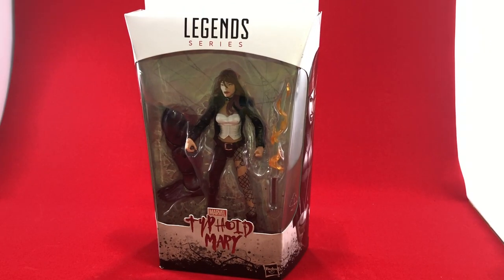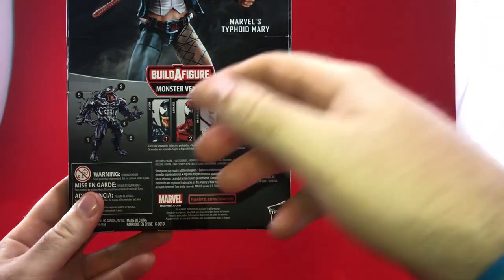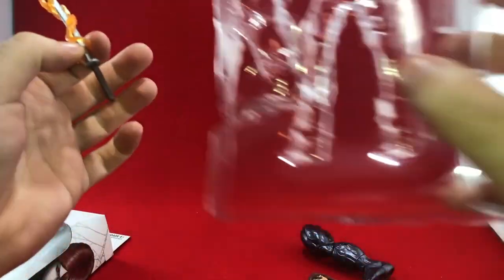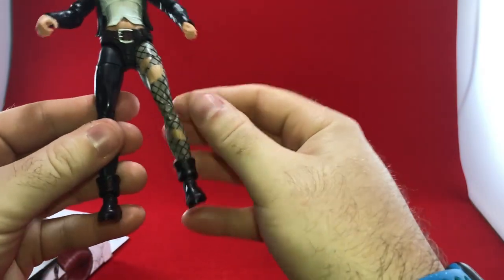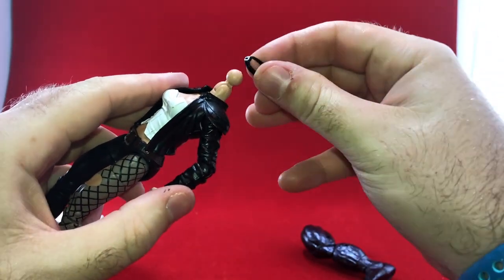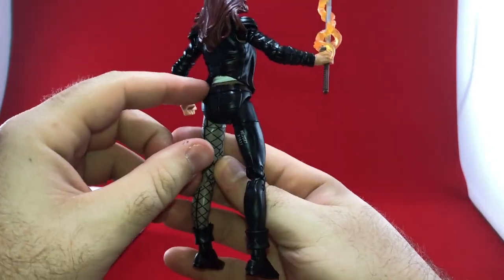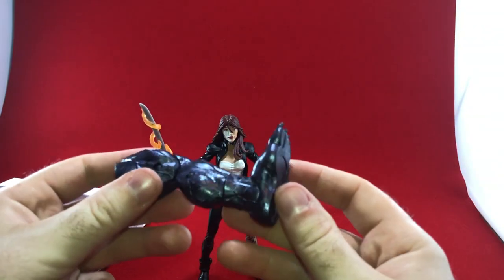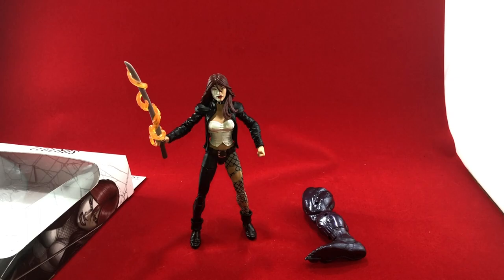Unboxing Hasbro Marvel Legends Typhoid Mary (Monster Venom BAF) Series 6-inch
We unbox the latest Hasbro Marvel Legends Venom wave Typhoid Mary from the Monster Venom BAF line. Read the full review and see the score we gave it

Find more news and reviews for movies, comic books, cosplay and more on our